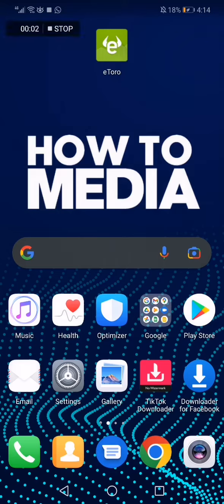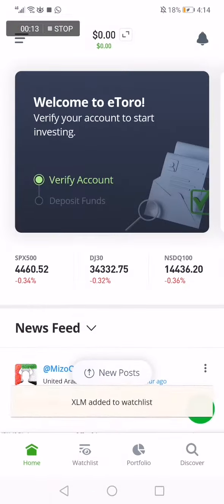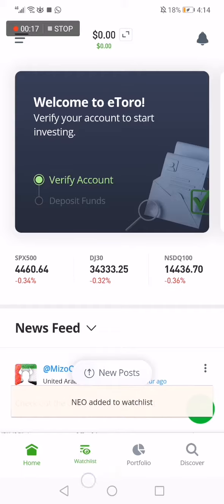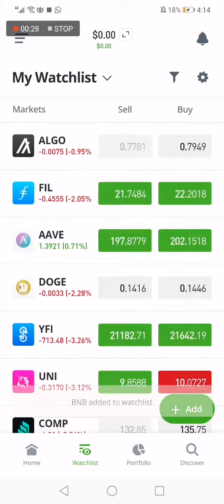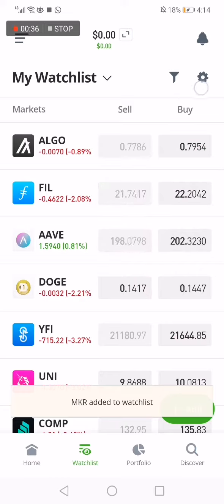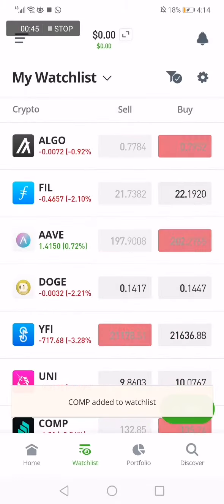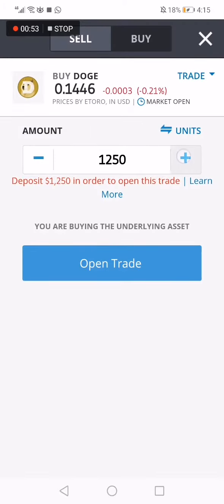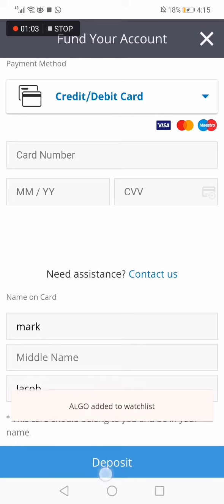How To Buy Doge Coin Crypto on Etoro App